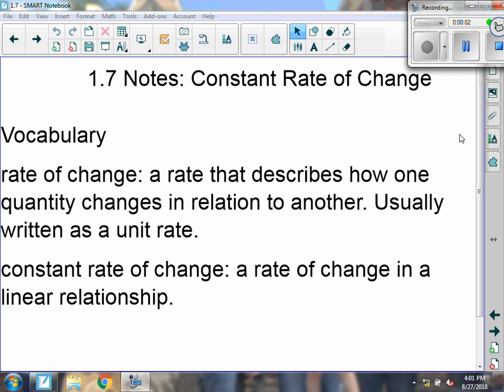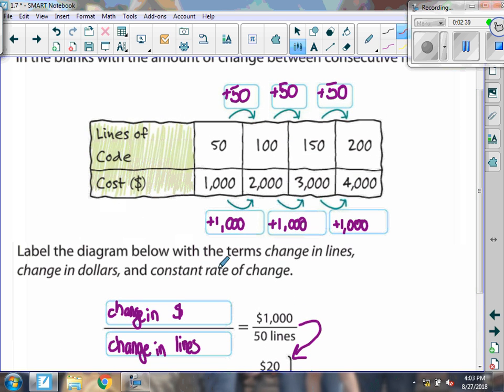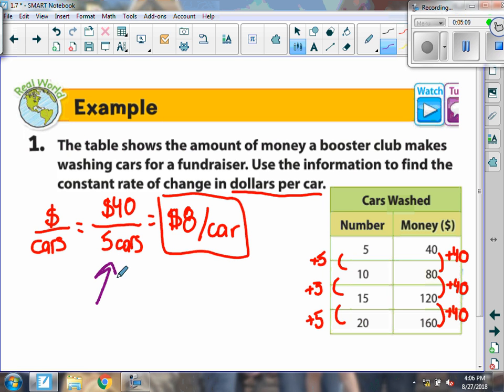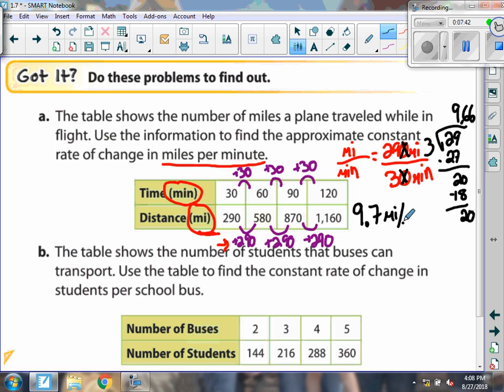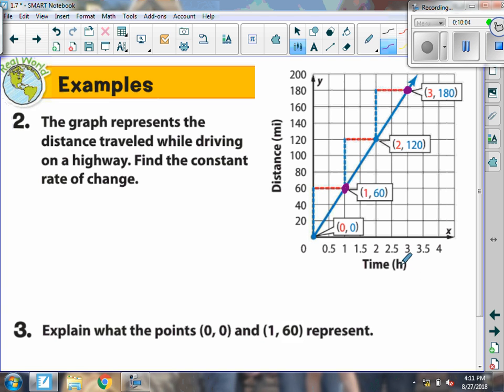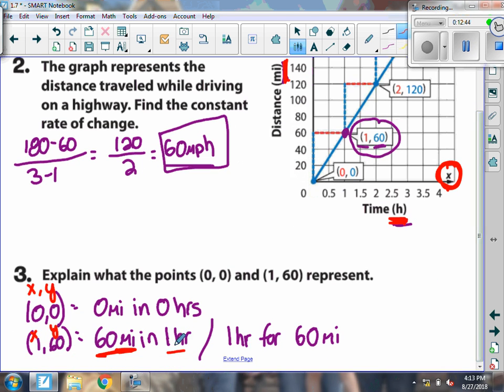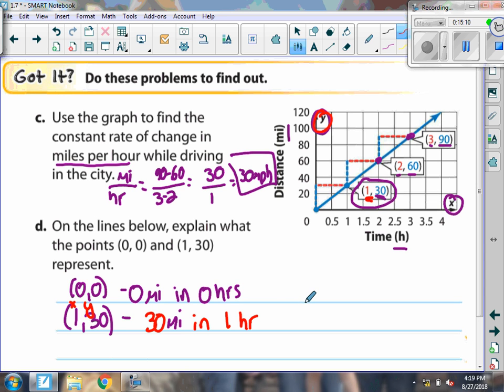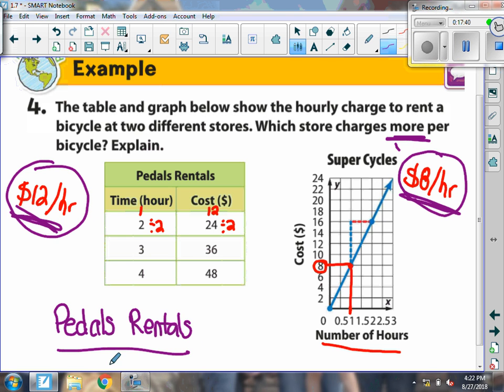1.7 recorded lesson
Chapter 1 Lesson 7: Constant Rate of Change